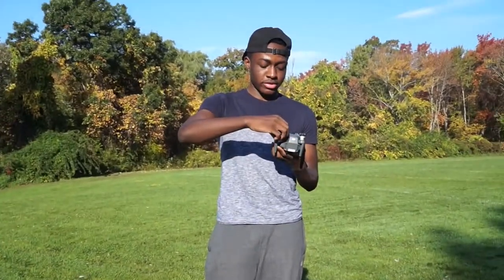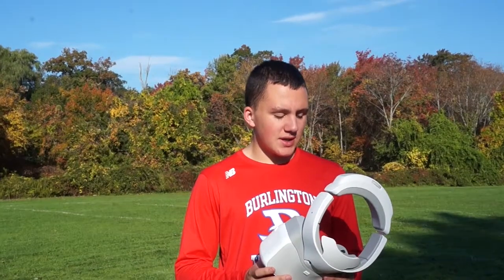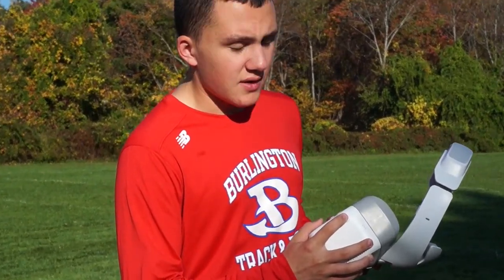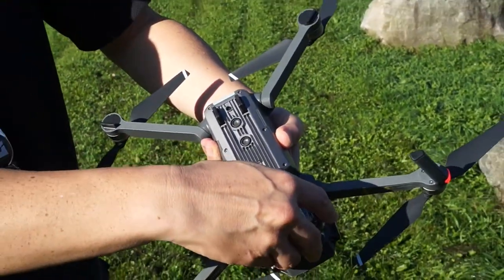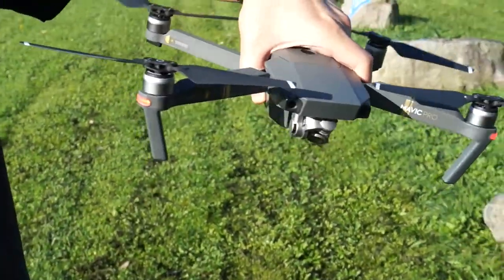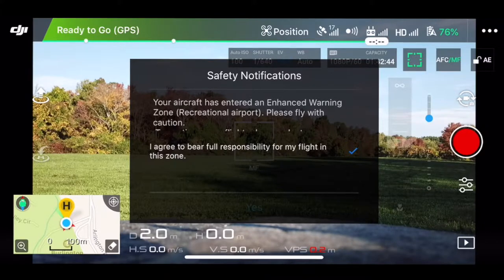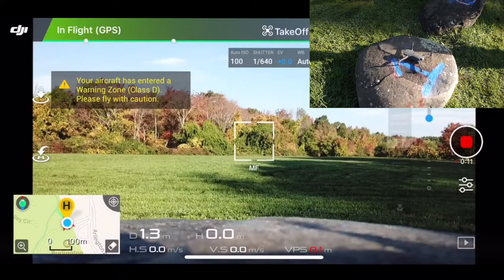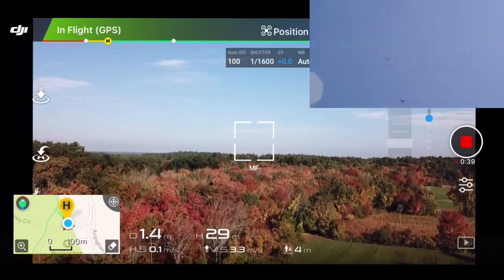BHS Help Desk - Drone Safety Overview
BHS Help Desk students Ronin D'Auria, Luke Bradley, Dan Downie, Moses Kisakye, Justin Miksenas, and Scott Stack cover drone safety with the DJI Mavic Pro